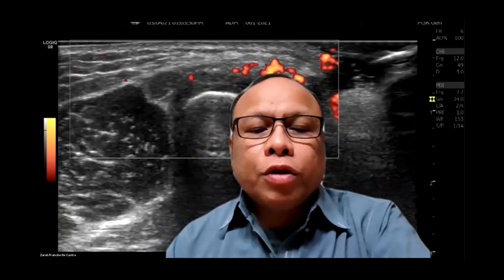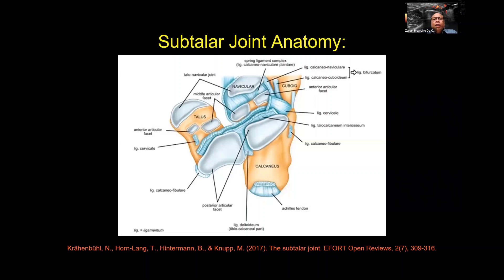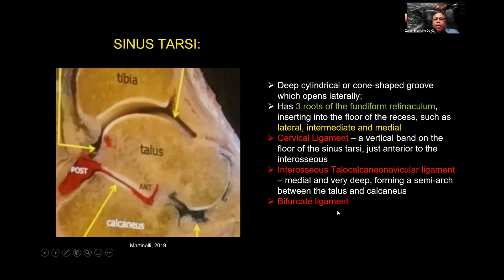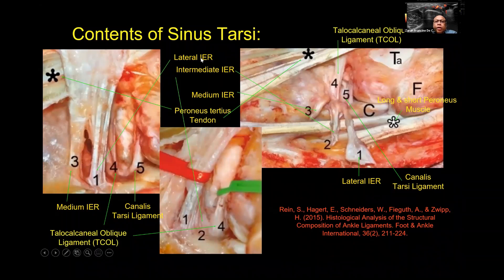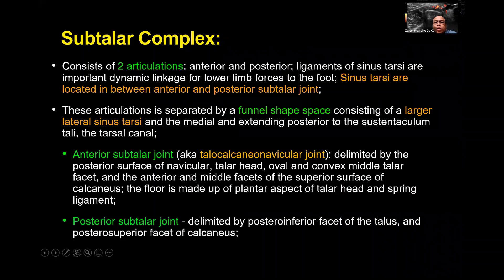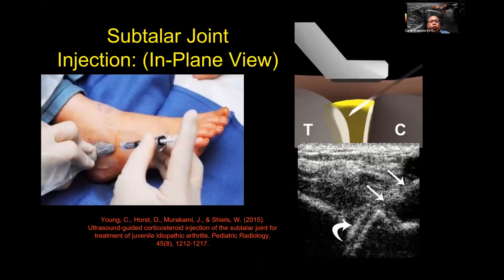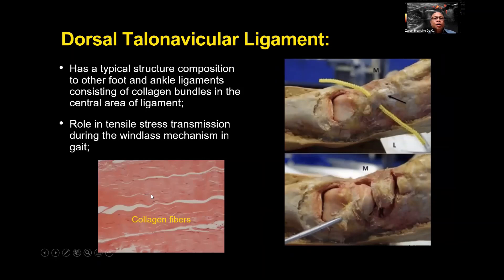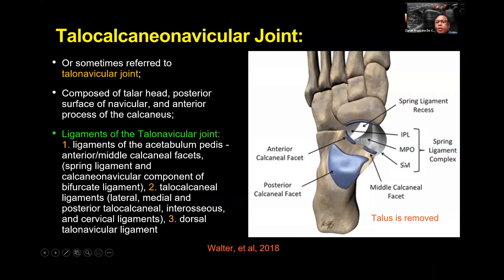Dr. Jeimylo de Castro talks about advance MSK Ultrasound of the Midfoot ligaments